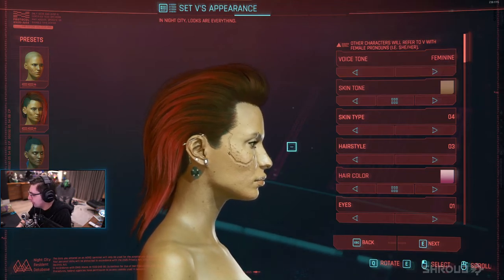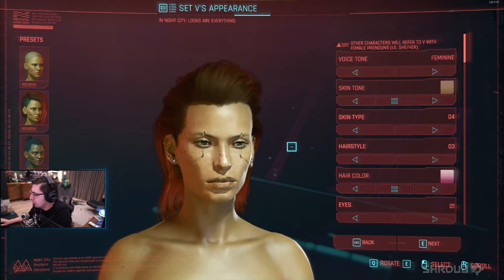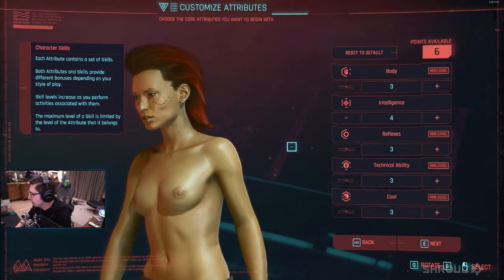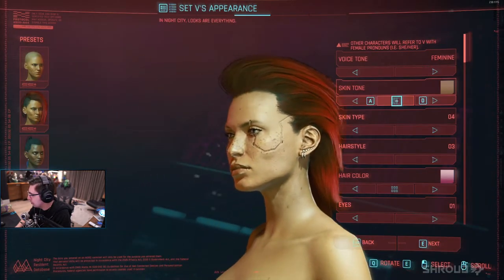Cyberpunk 2077 - bobies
►Credit
name: shroud

►Clip Creator
name: tkrshh

►Clip Stats
Views At Upload: 610
Date and Time: 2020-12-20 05:01:45

Just started out this channel and I hope you can show me some support! I plan to continue to post a lot of content these upcoming months and reach 1000 Subscribers at the end of the year. I hope I can reach this goal and that you can become a part of it. This whole process of collecting videos, editing, and optimizing videos is a big passion of mine.